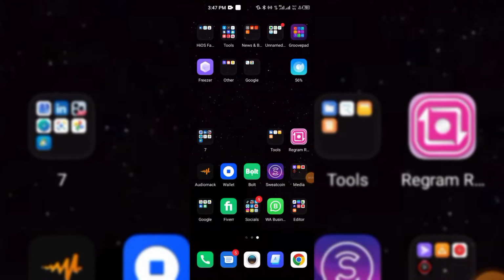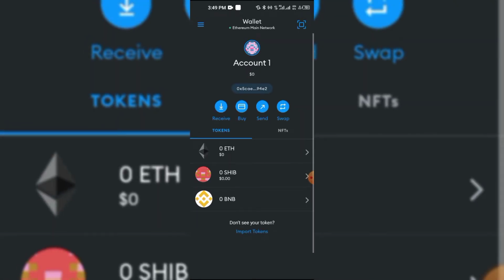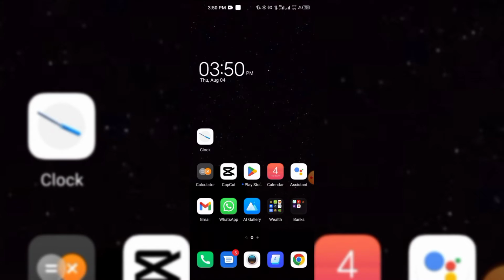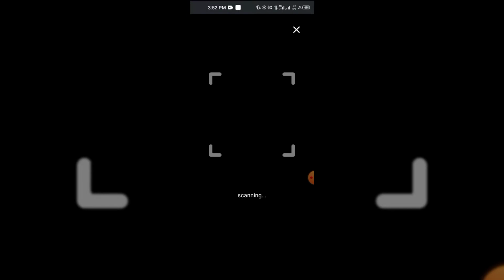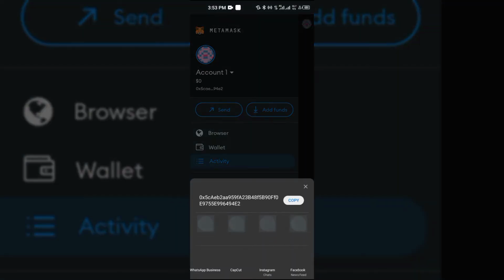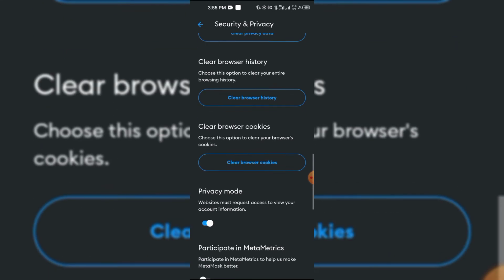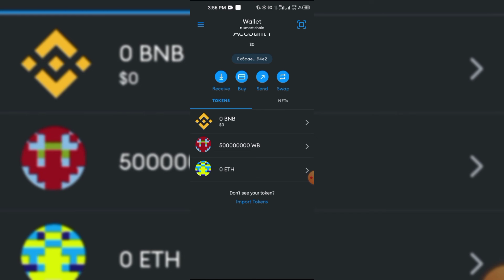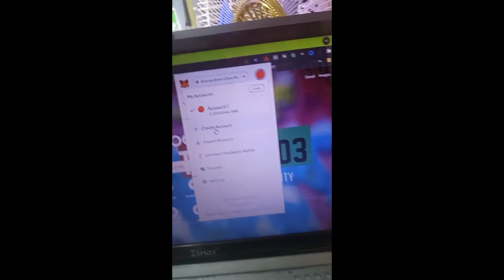metamask tutorial 2022: How to use metamask